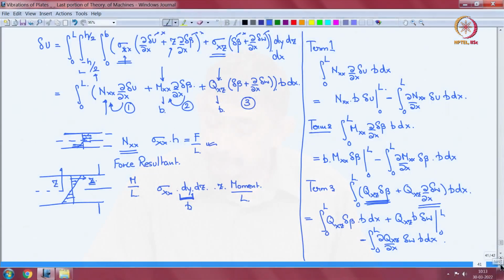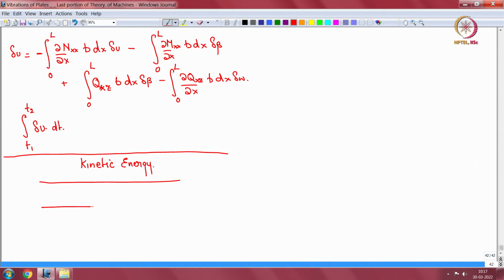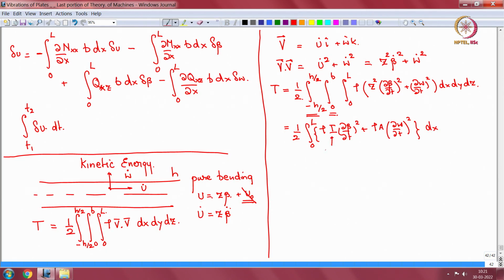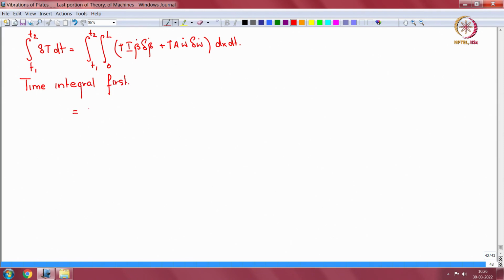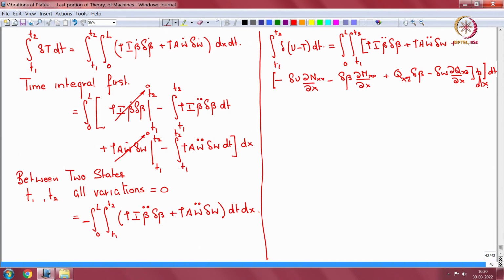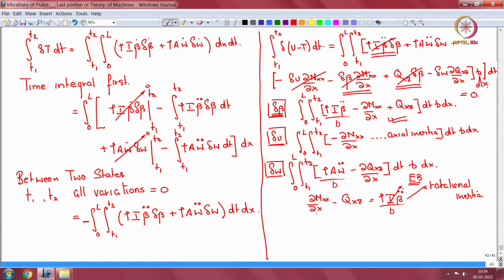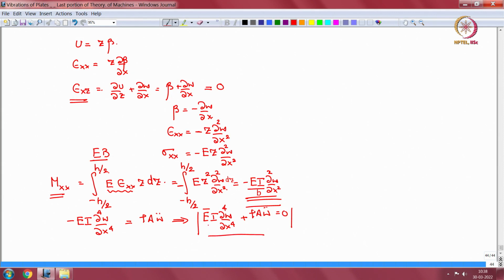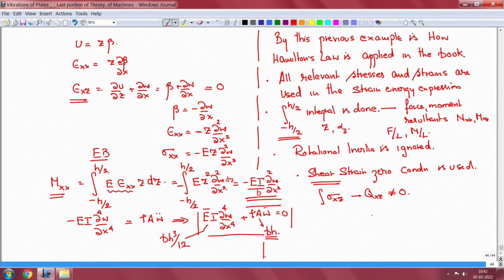Lec 12 Euler Bernoulli Beam and Hamilton’s Law contd.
Shear strain, shear stress resultant.